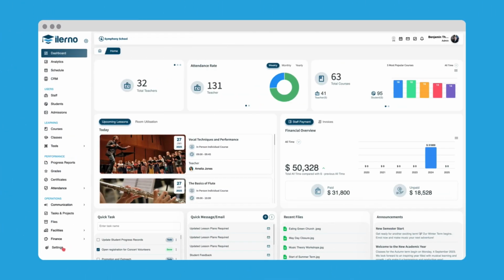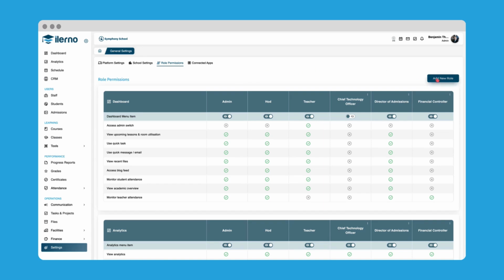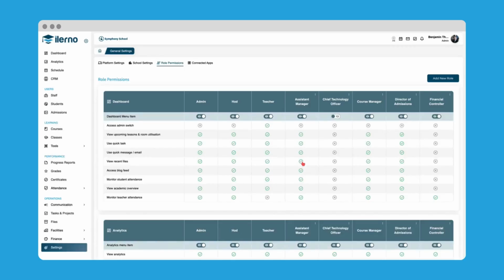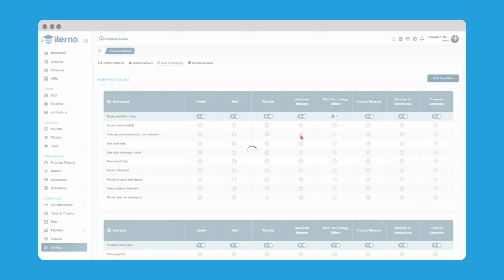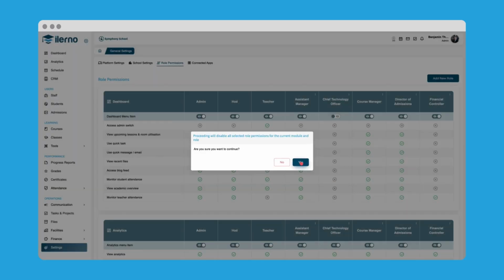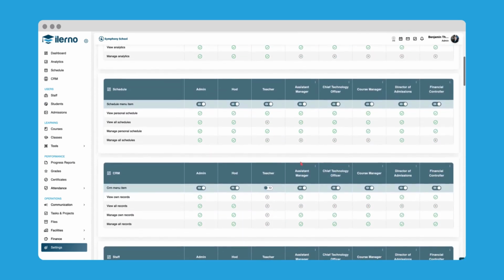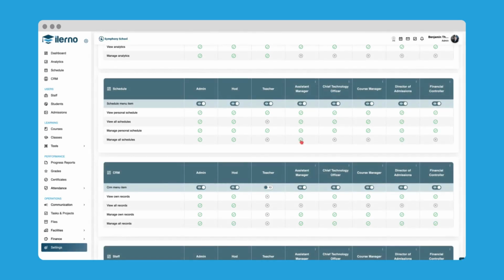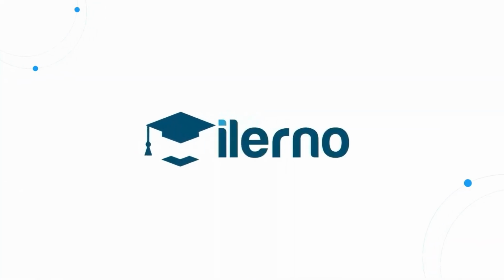How to Manage Role Permissions in Staff Portal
Easily assign and customize role permissions in the Staff Portal.

0:00 Intro
0:18 Role permission tab details
0:25 Add new role
0:46 Edit or delete role
1:02 Visibility setting